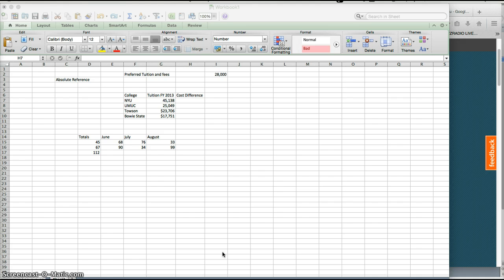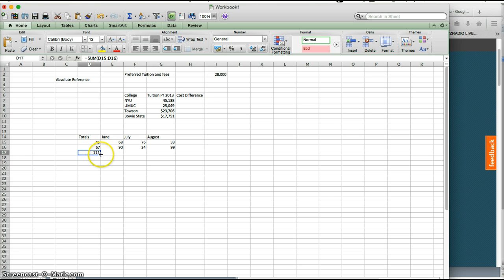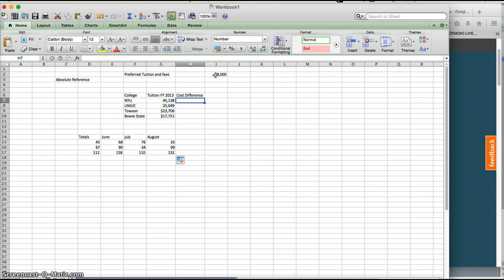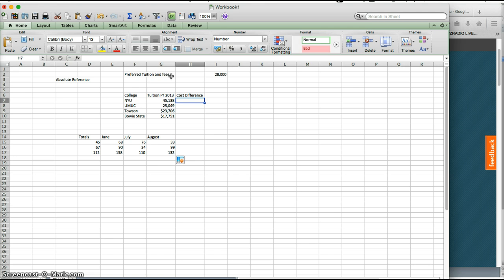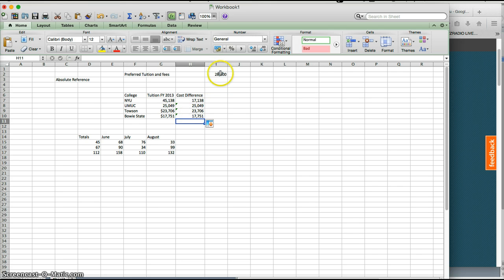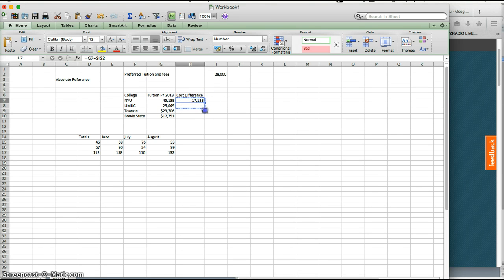Absolute References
AACC Spreadsheet Project